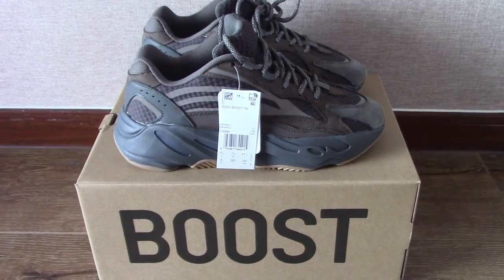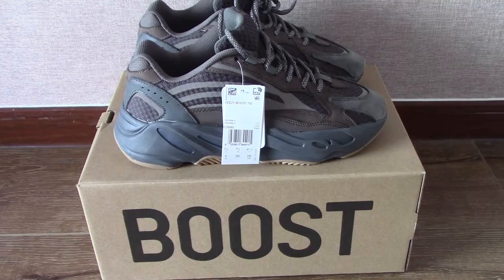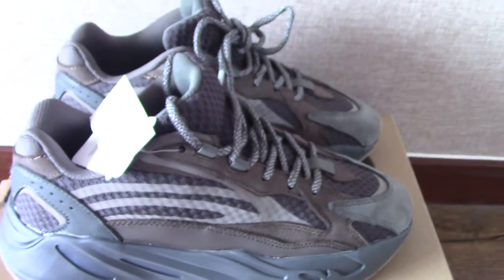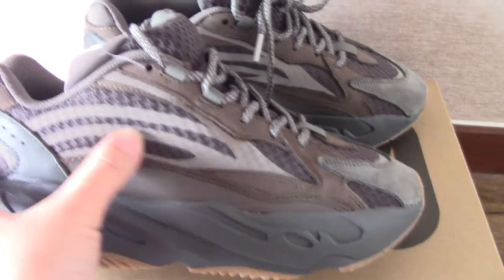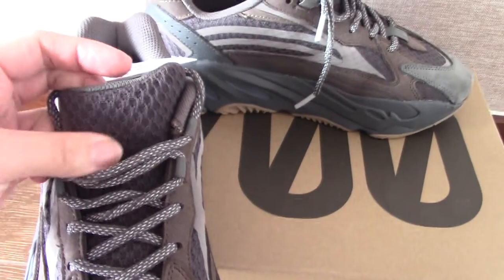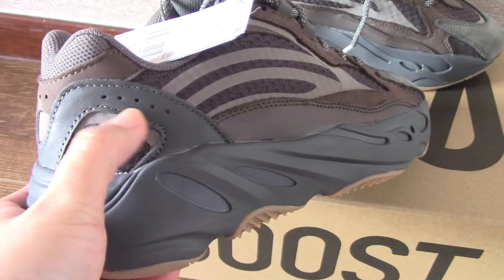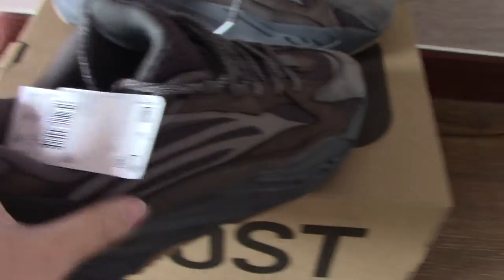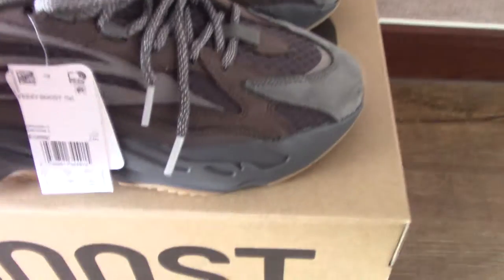Adidas Yeezy Boost 700 V2 Geode Review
Original materials！